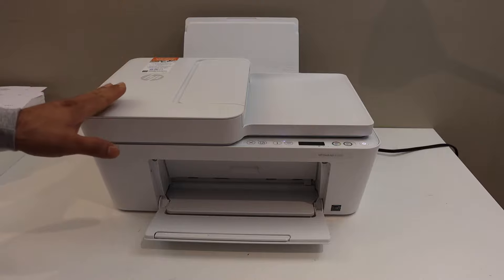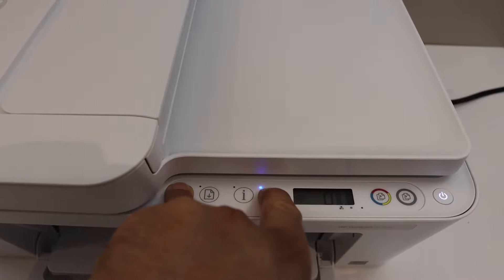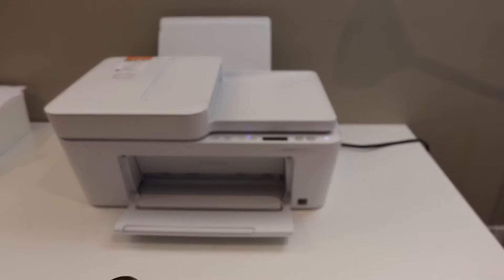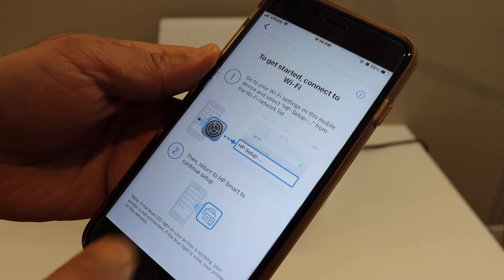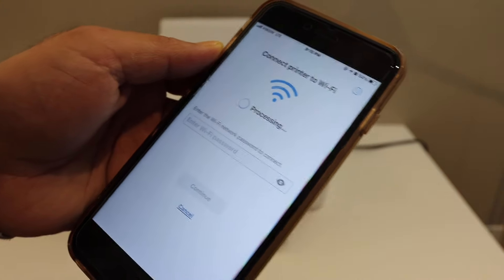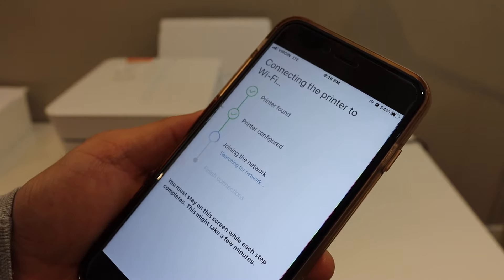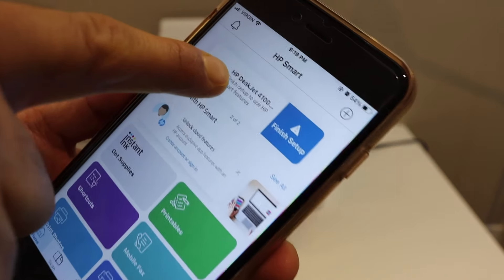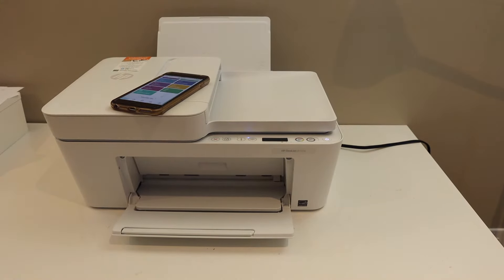HP DeskJet 4120e WiFi Setup, Review.